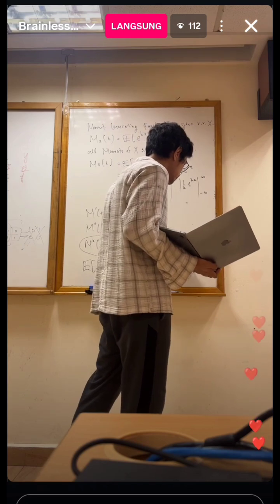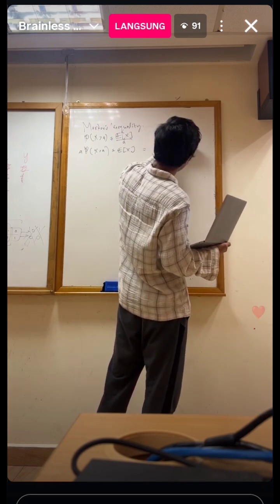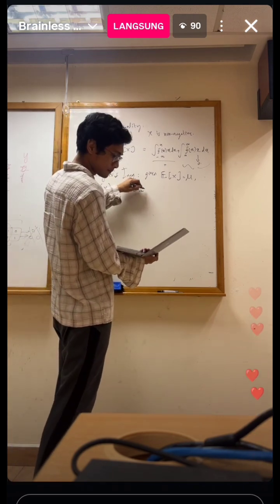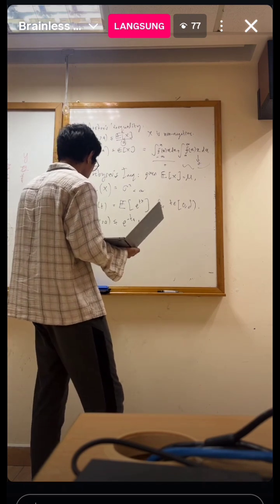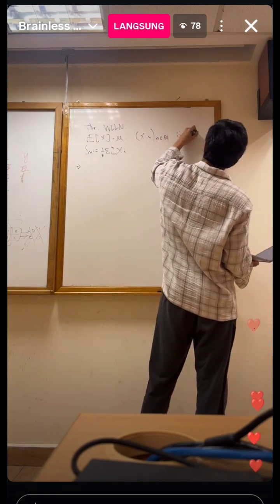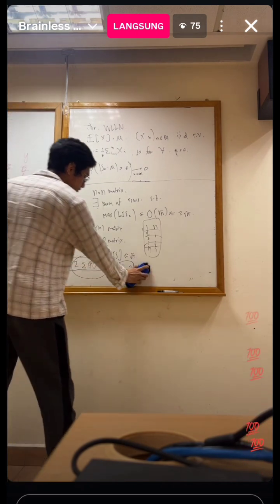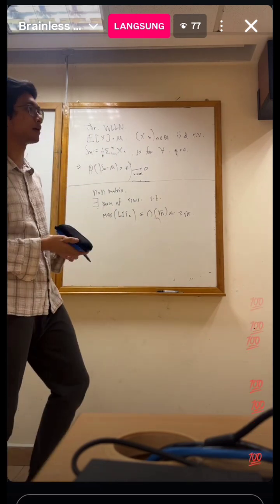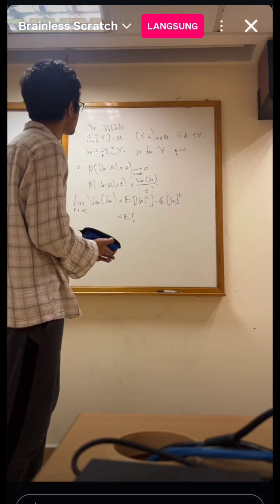LIVE Satya Adigama belajar🤩✨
Senin 27 Oktober 2025
Maulana Satya Adigama